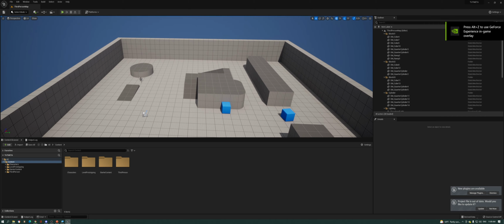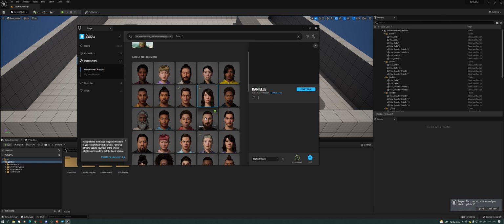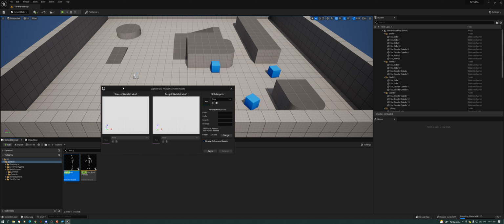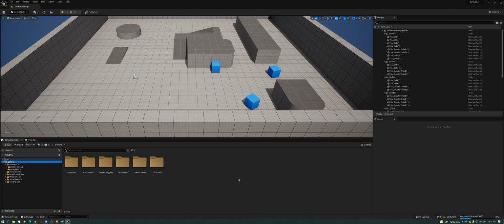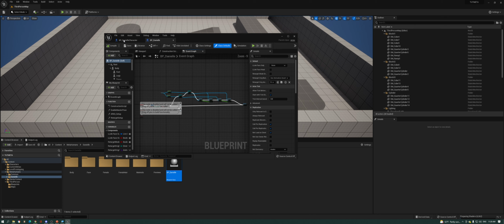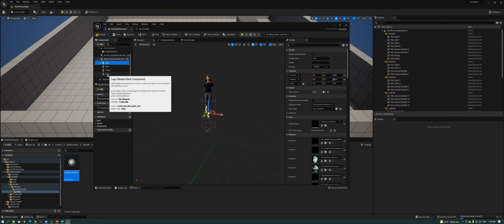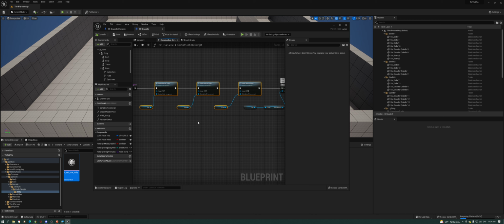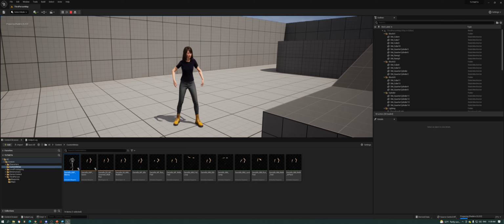UNREAL 5.0 : METAHUMAN TO PLAYER CHARACTER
This documents the process of downloading a new MetaHuman from Quixel bridge, and using as the player-character in your Unreal Engine 5 project.